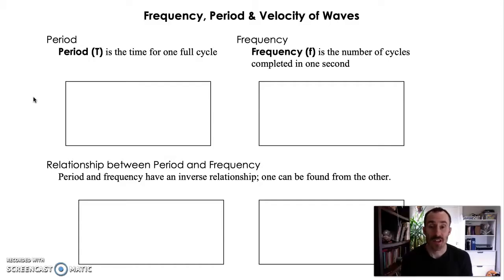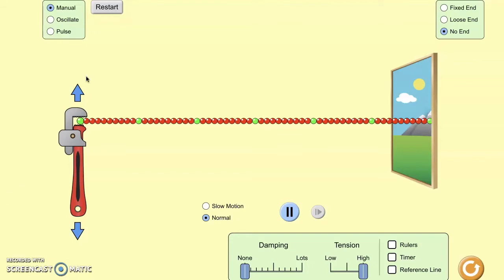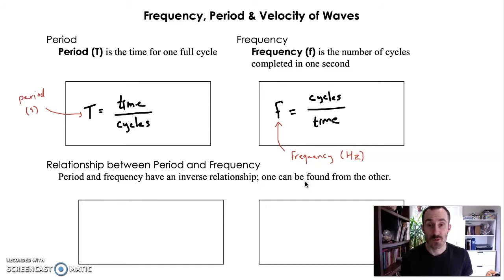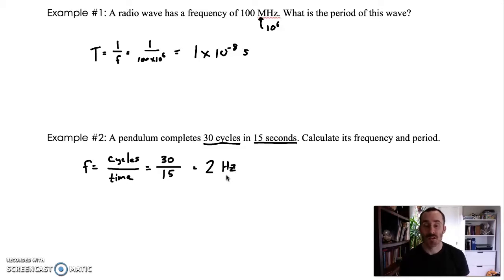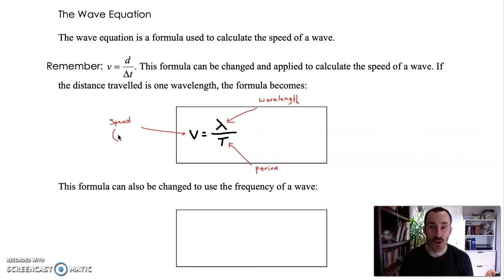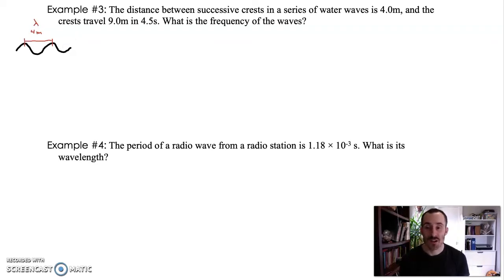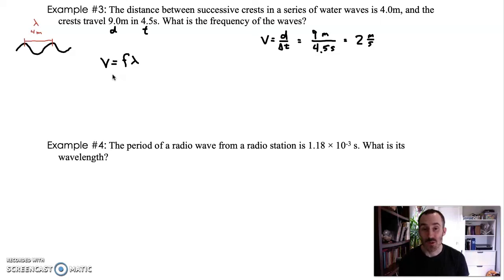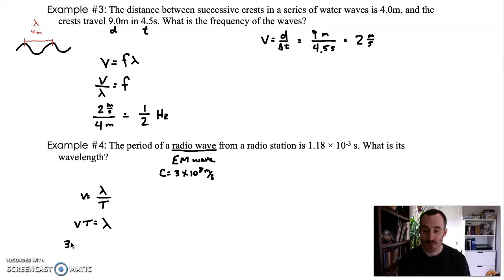Waves 3: Frequency, Period, and Velocity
Thank you to PhET for the Waves on a String simulation.